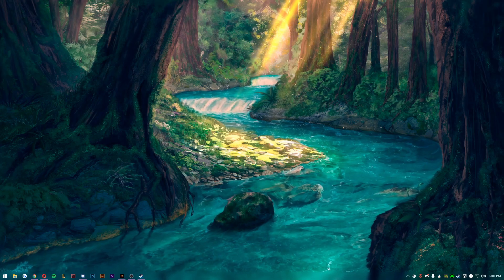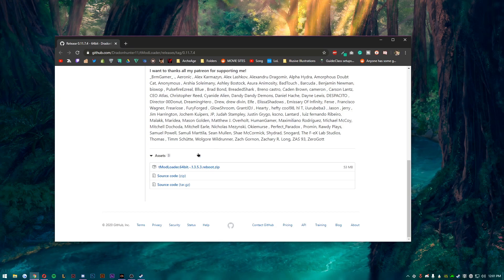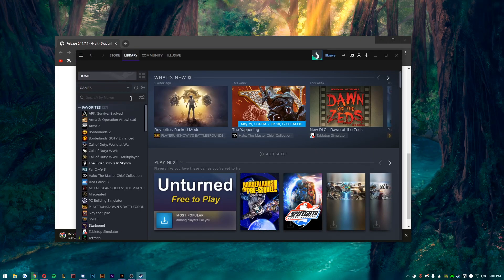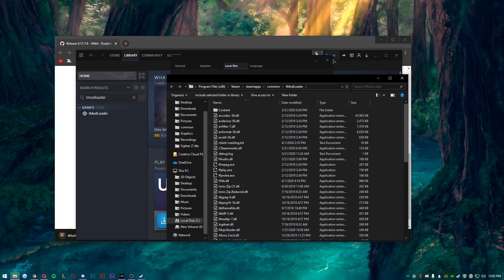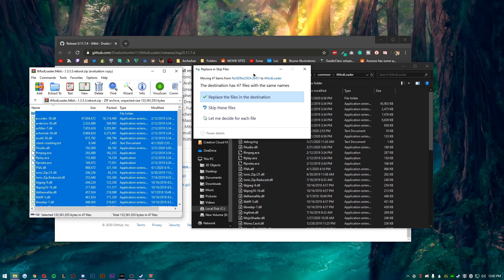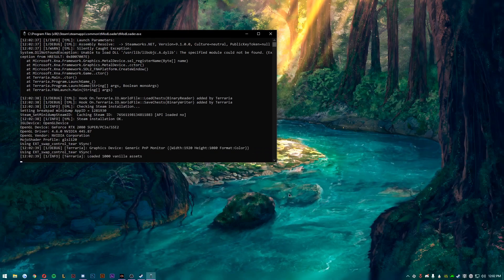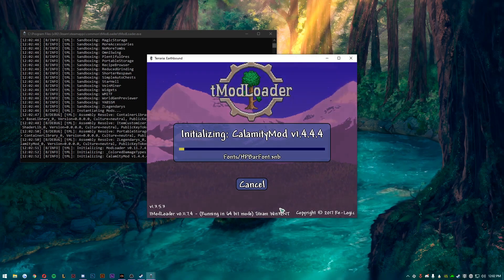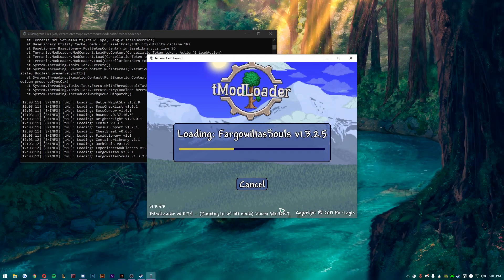How to Install 64 Bit tModloader AFTER 1.4 (OUTDATED)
My Gear

● Razer Naga Chroma

● Astro A40 Pro with Mixamp

● Razer Orbweaver Chroma Gaming Keypad

My PC

● Sceptre E255B 24.5" 165Hz 1MS Gaming Monitor

● Corsair Obsidian 500D SE RGB

● ASUS X570 TUF Gaming Motherboard

●  Corsair Vengeance DDR4 16GB 3600MHz